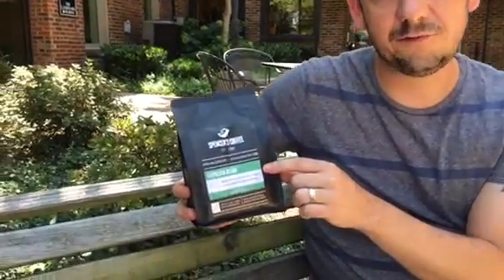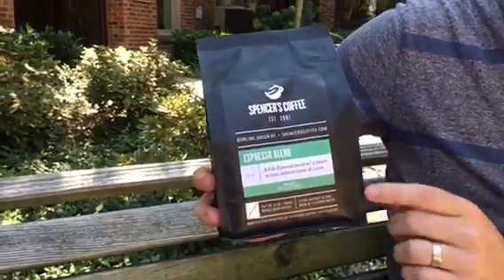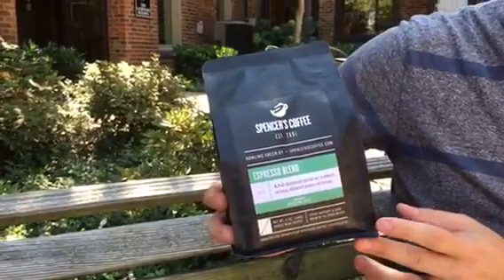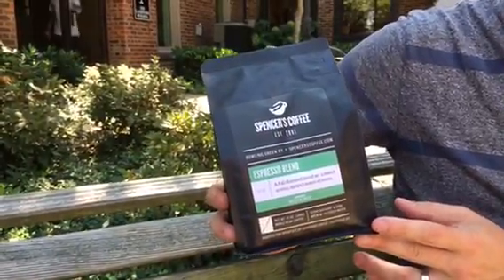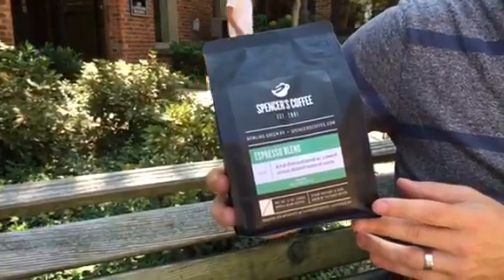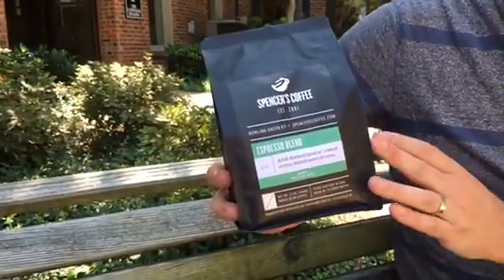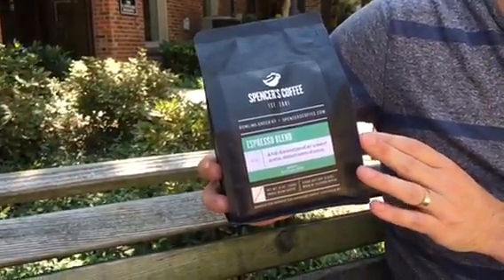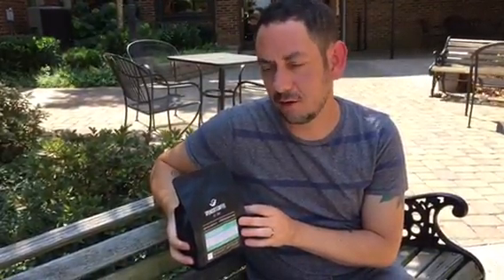Who's in the mood for Spencer's Green Label Bag?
Want to know what the Green label on Spencer's Coffee means? Part 5 and final of our series of 'Picking the Right Coffee at Spencer's Coffee' with The Coffee King of Bowling Green, R. Justin Shepherd, owner and operator of Bowling Green's favorite coffee shop goes over the label and the Green brand of coffees.